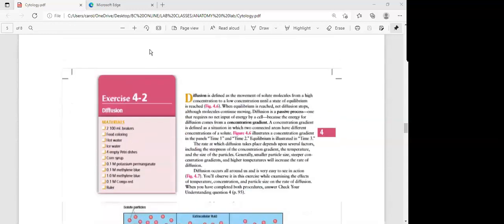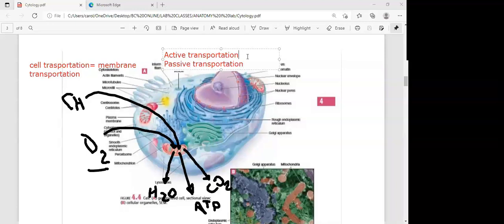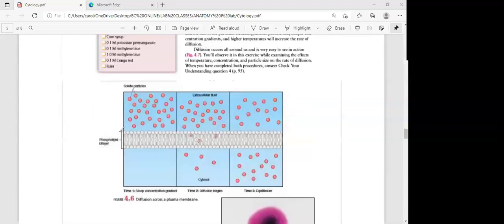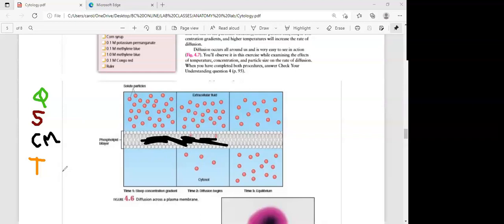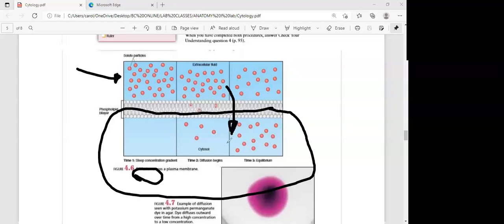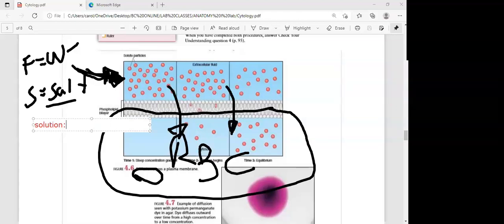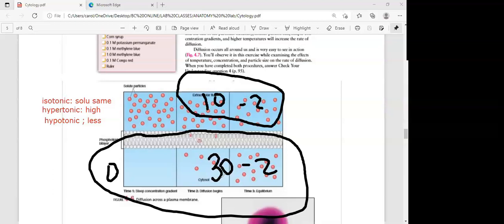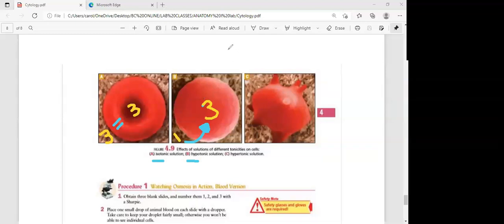Cell PART 2 tonicity